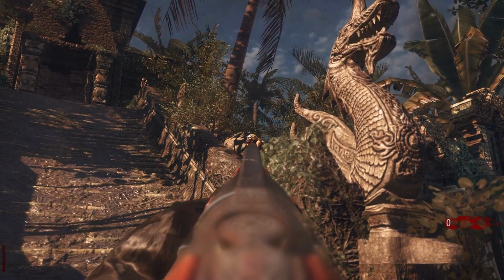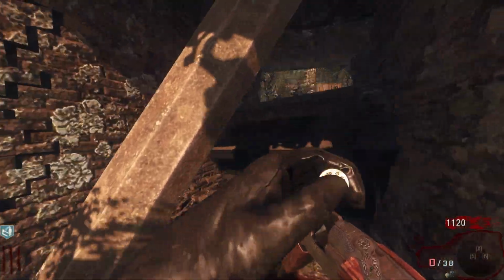Shangri-La... But I Can Only Use Shotguns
So... today I booted up Black Ops 1 Shangri-La and I decided to try and get to round 50 using only shotguns, can I do it?

SOCIALS